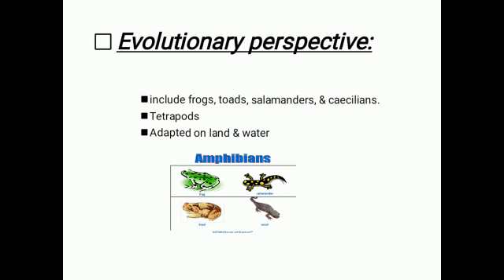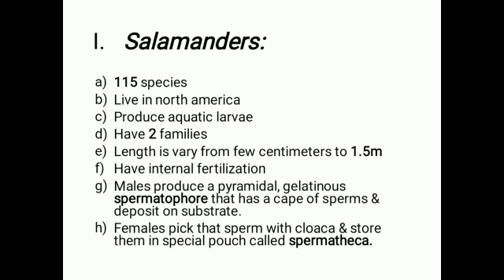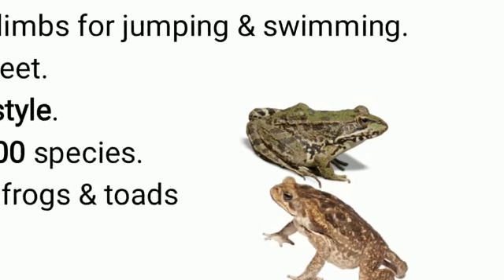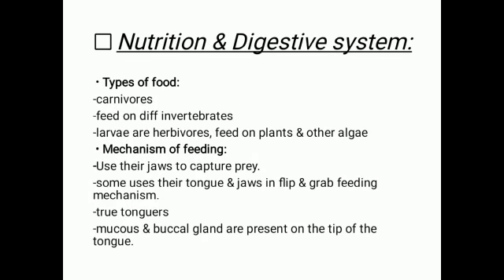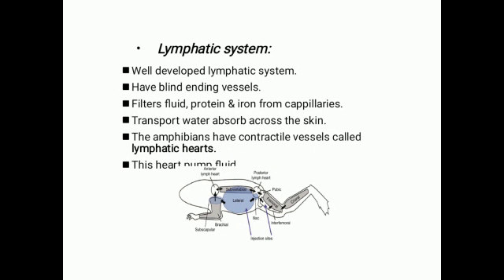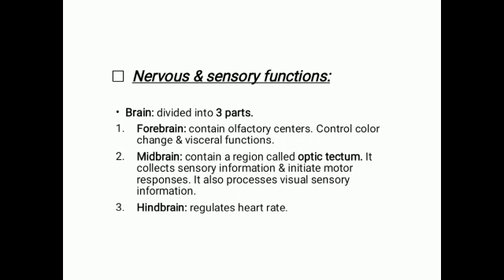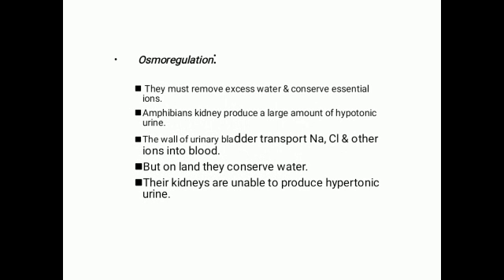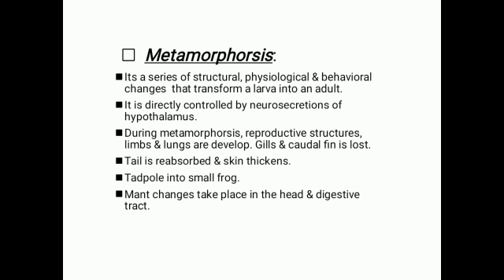Amphibians |Zoology |LCWU|life Sciences with Mehwish Khan BS| 4 years